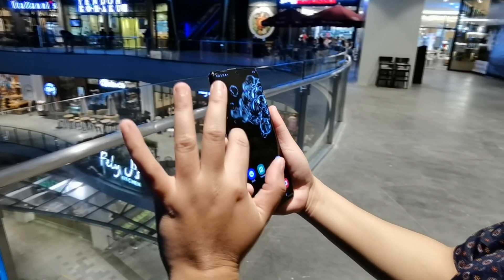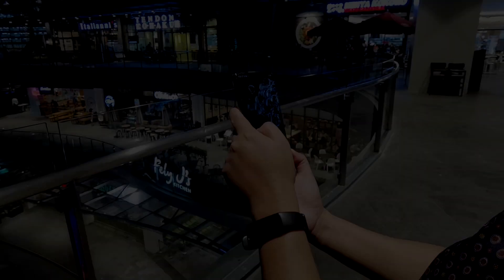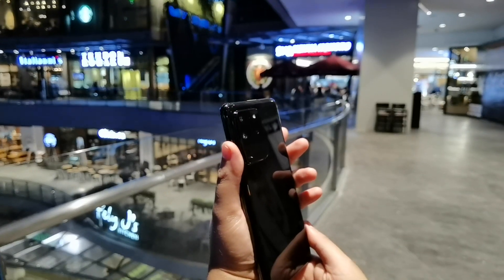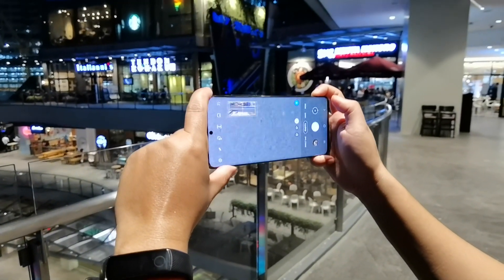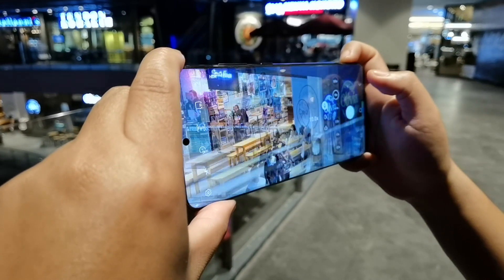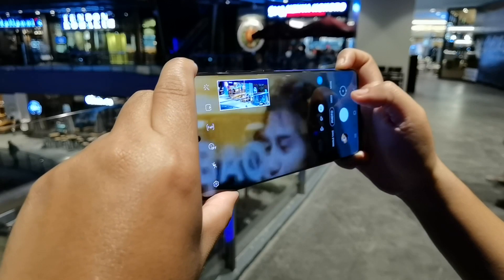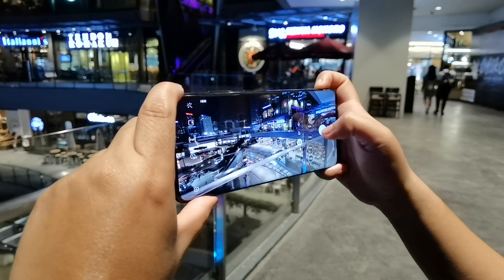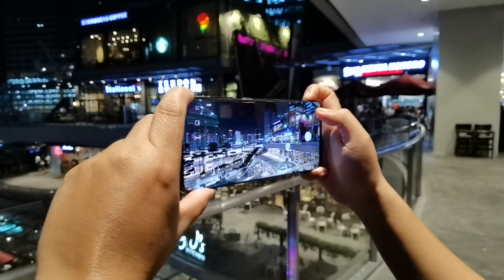We tried the 100x zoom of the Samsung Galaxy Ultra!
At the back, the Samsung Galaxy S20 Ultra uses a 108MP f/1.8 w/ Dual Pixel and OIS + 12MP f/2.2 120-degree ultra-wide-angle + 48MP f/3.5 w/ 10x Hybrid Optic Zoom and OIS + ToF + dual-tone LED flash. It has up to 100x digital zoom.

For selfies, it goes with a massive 40MP f/2.2 snapper.